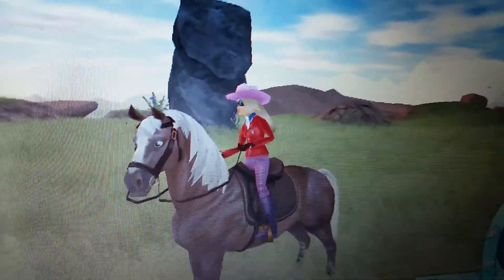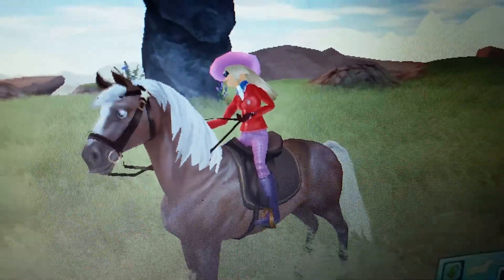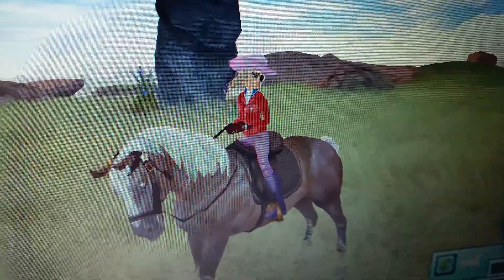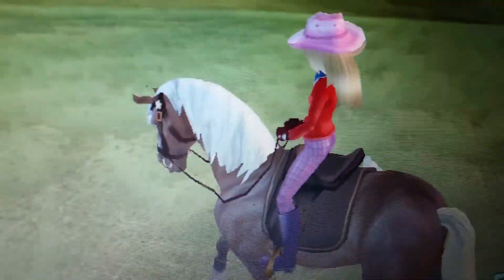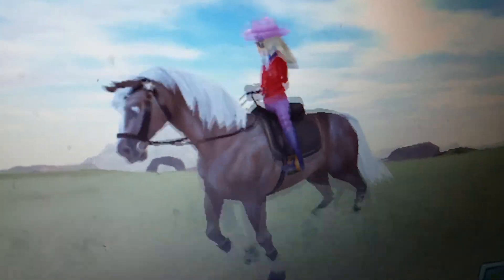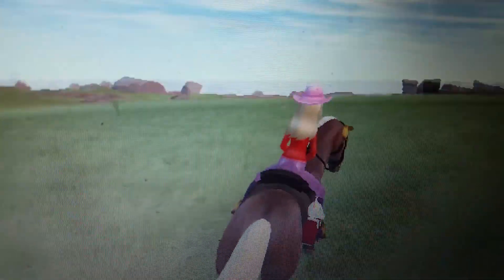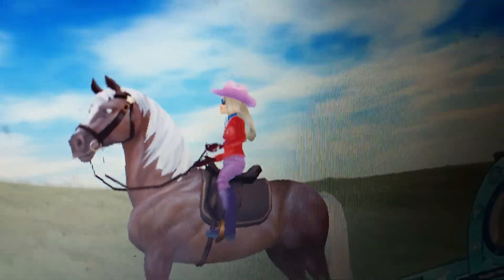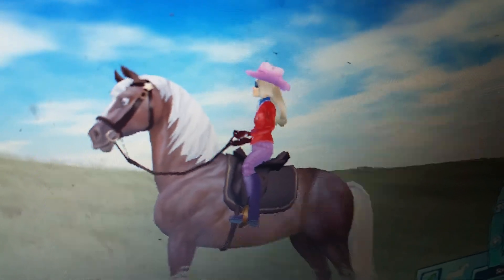Star Stable Horses, Jorvik Warmblood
My review of the Jorvik Warmblood, and other horses that have the same model